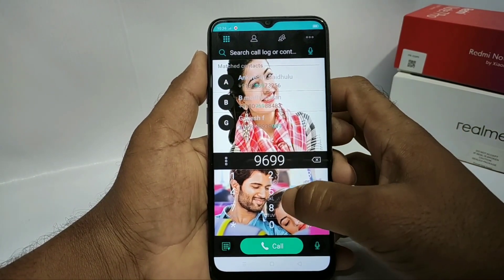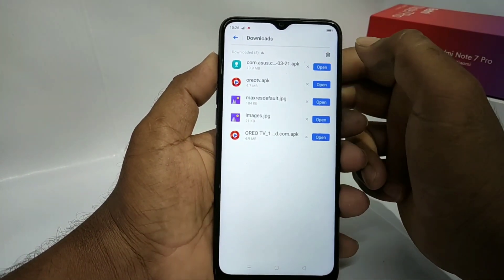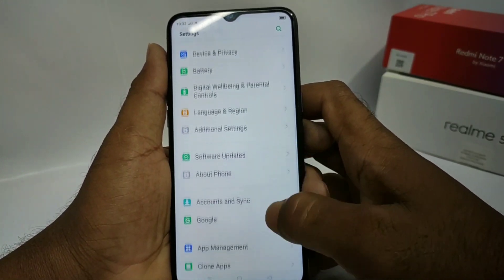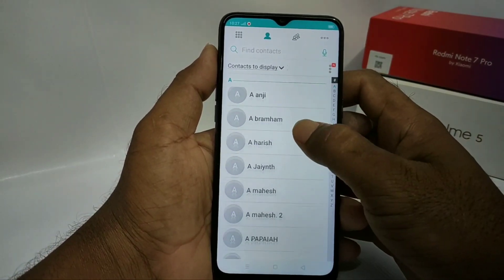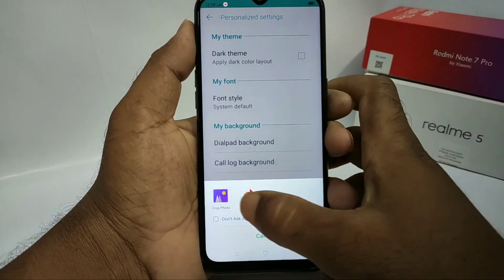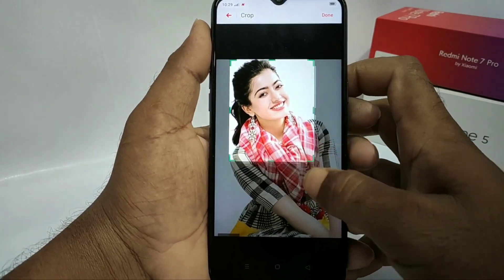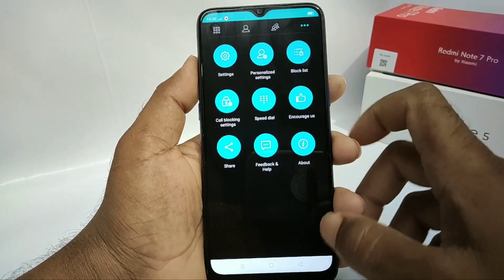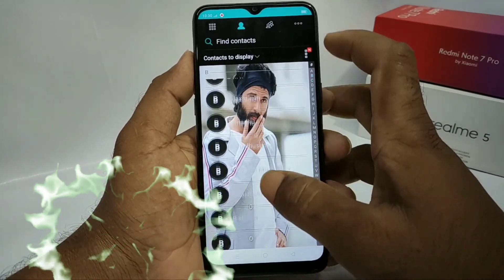how to set photo on dial pad in telugu || Set Your Own Photo On Smartphone Dialpad in 2019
App details

The contacts, dialer, & call log app that organizes your contacts & blocks calls

ZenUI Dialer & Contacts is an all-in-one contacts, dialer, and call log app that offers powerful phone call features enabling you to block calls from unknown callers and spam senders, use speed dial, link duplicate contacts, run smart search, view history with all important info and personalize your own theme on your dialer, call log, and contacts.

Block calls from unidentified callers
• Get rid of annoying phone spam using the Smart blocking feature.
• Block calls from unknown and private numbers.
• Block calls from recognized spammers and by block list.

Smart search to find your contact fast
• Type partial/first character of name or number to get relevant search results from your dialer.
• Available in these languages: English, Traditional Chinese, Simplified Chinese, Russian.

Speed dial with a tap
• 8 available number slots to instantly link with your important contacts from your phone dialer.

Safeguard your private contacts
• Password-protect your contact list and address book history from prying eyes.
• Trigger your phone’s front camera into a security cam and capture photos of unauthorized users who try to hack in with wrong passwords.

Smart linking the duplicate contacts
• Link same contact data from different accounts under one based from email addresses or phone numbers.

Your very personal phone book
• Personalize and apply theme on your dialer, call log and contact list backgrounds.